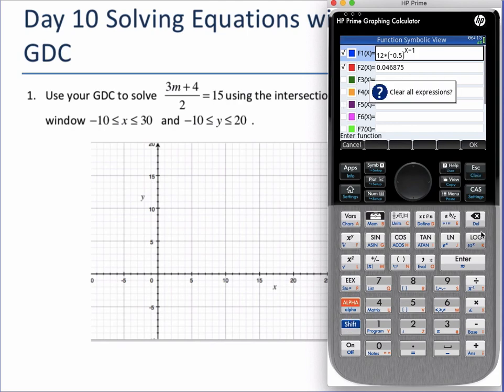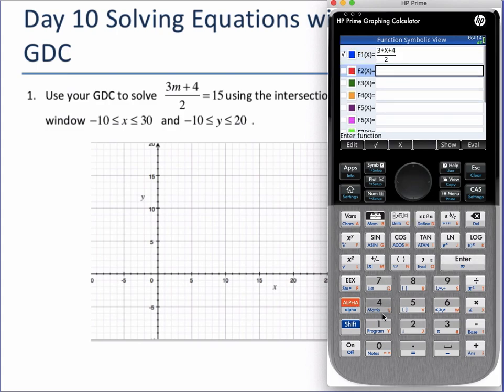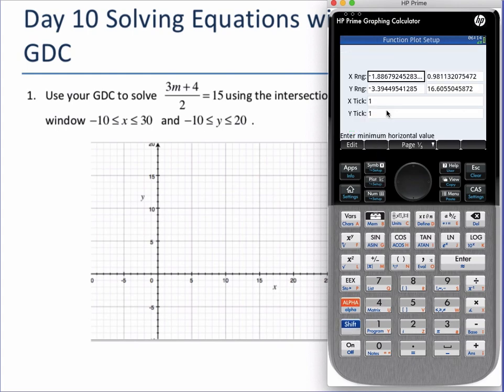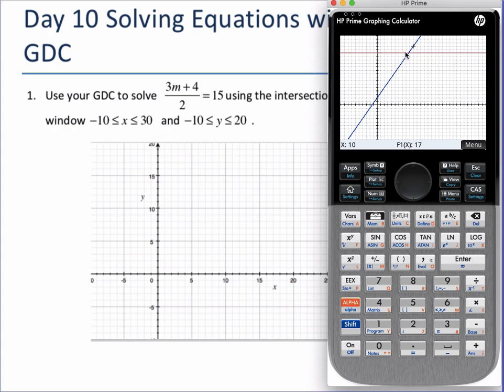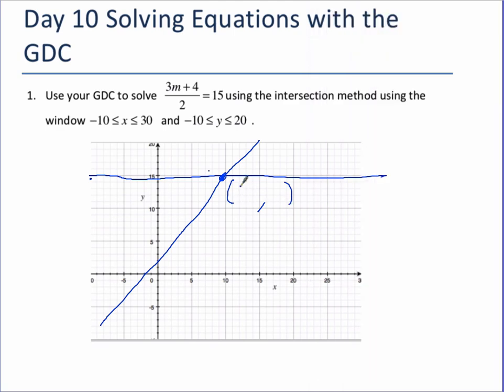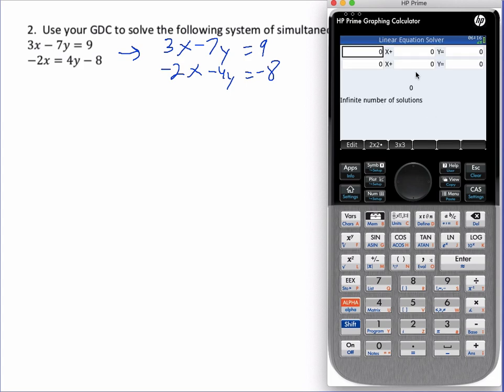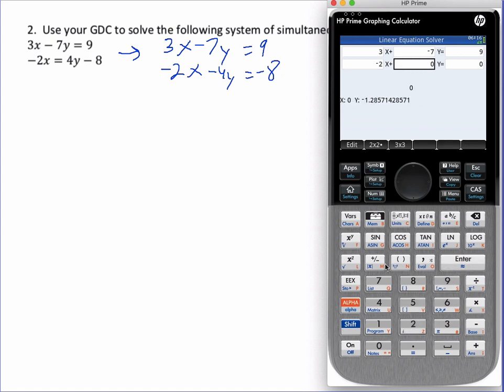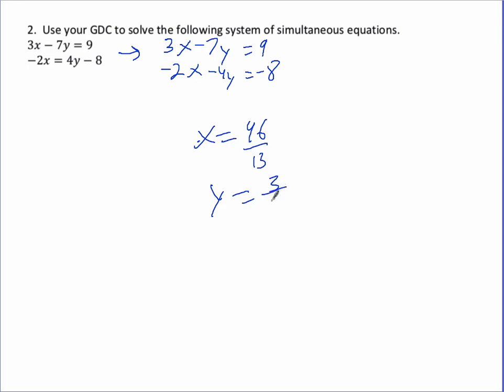Solving Equations with an HP Prime Calculator